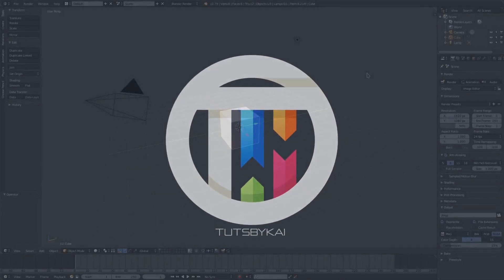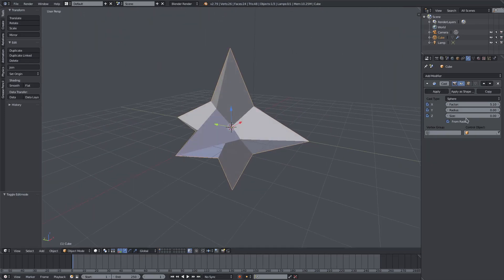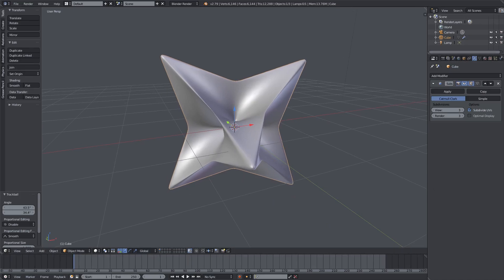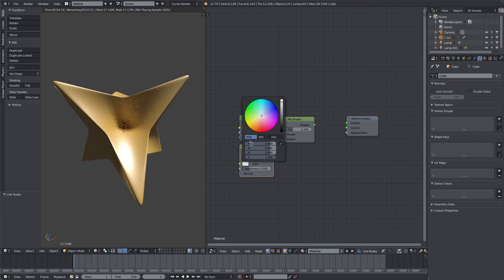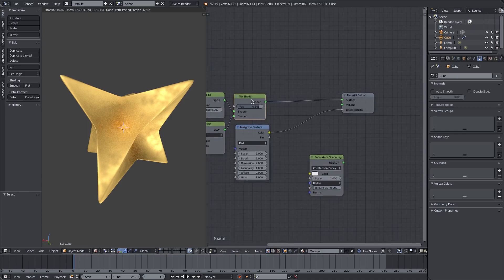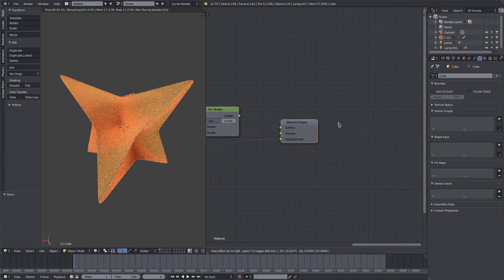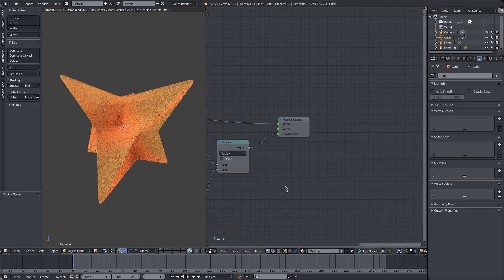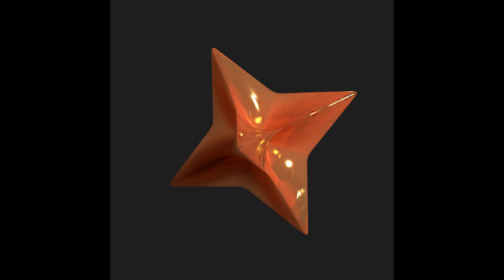Blender Tutorial - STRANGE GLASS MATERIAL - Random Materials w/ Kai [002]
Today, we play around with a neat object, and create a cool material for it!